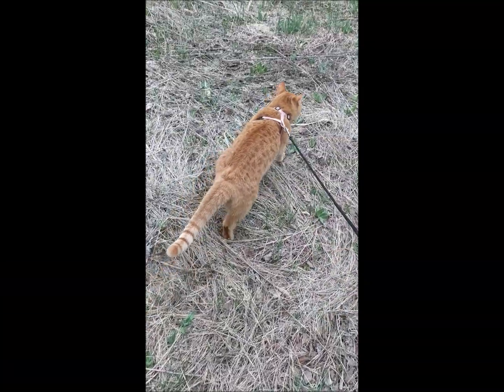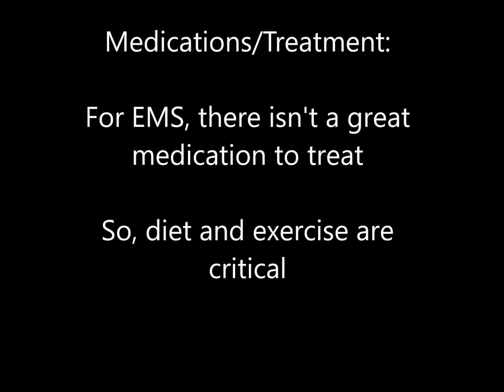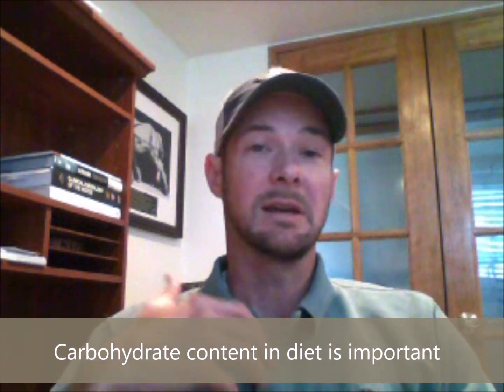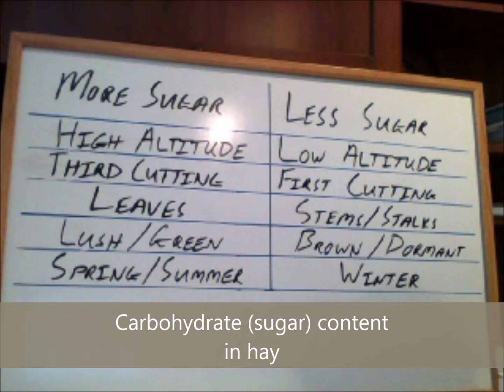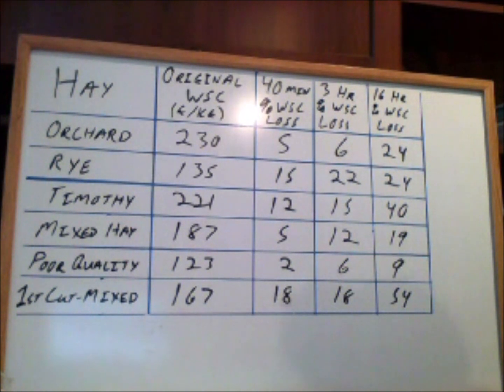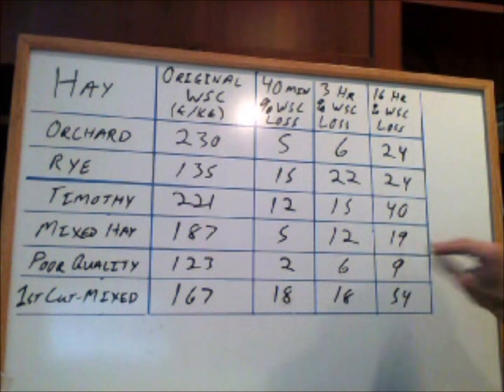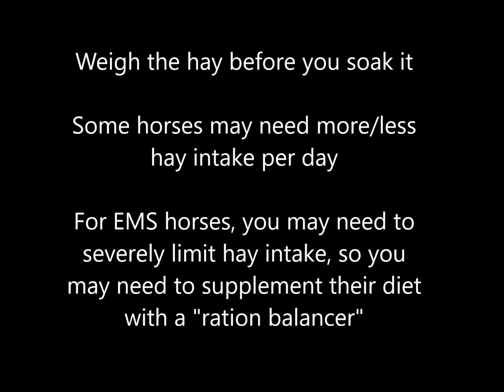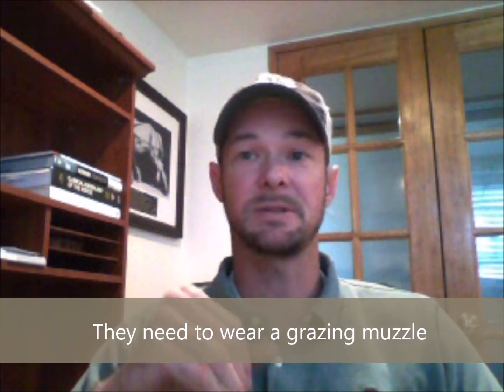Metabolic Disease in Horses - Part 2 - Ask a Farrinarian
Aggie Vet and Farrier Services, LLC (Brian Eitelman, DVM, CJF, and Emma Davie, DVM) provides mobile equine veterinarian and farrier services as well as mobile livestock veterinary services.  Service area limited primarily to Parker, CO, Franktown, CO, Castle Rock, CO, Sedalia, CO and Larkspur, CO. To learn more, please visit us

  In this series, Dr. Brian discusses the main metabolic diseases in horses.
  In part 2, we go over care and management of metabolic horses, testing, medications, how to understand and adjust carbohydrate content in their diets, soaking hay, how much hay to feed your horse, and exercise strategies.

Managing equine metabolic syndrome or EMS and pituitary pars intermedia dysfunction or PPID in horses:
I can’t stress enough how important exercise and a correct and intentional diet is for metabolic horses.  Please talk with your vet about the needs for your individual horse.   The proper diet is critical - please don’t skip by this just because it can be challenging.  Great news: A well-managed diet is one of the BIGGEST ways we can improve these conditions in your horse.  Bad news: lack of dietary management almost certainly negates everything else we can do and all but guarantees laminitis and founder.  We can only do so much with medications.

Testing
Moving on to testing.  Metabolic testing is an evolving science.  There are a lot of testing options and they can be tough to navigate.  There usually isn’t a one size fits all magic test.  Testing mostly revolves around good basic blood work - looking at organ function, inflammation, and overall health - as well as various ways of measuring ACTH, Insulin, Cortisol, and Thyroid.

So why test?  Why not just wing it based on common presentation?  I myself used to say, “If you can’t diagnose the horse from across the street, it’s probably not too bad.”    But don’t forget how I started Part 1, MULTIPLE DISEASES CAN BE PRESENT.  Minimal testing gives a minimal picture and in most cases, it is worth knowing more of what is going on.  A better baseline allows for not only a better and more complete diagnosis, but better and more accurate adjustments of medications, diet and exercise.  Metabolic diseases are usually “permanent” conditions.  Please don’t skimp on testing.  Know your enemy and you have a much better chance of winning.

Medications
This part is going to be brief mostly because this is such an evolving field.  Please talk with your vet about your horse’s individual needs and again - testing is a large part of giving you the best answer!

For EMS, good news: there isn’t a great medication at this time for this disease.  Bad news: there isn’t a great medication at this time for this disease.  The cornerstones for managing this disease: you guessed it - diet and exercise!!  There are some meds out there that we can use to give the horse’s systems a bump - thyroid supplements and some newer drugs trying to improve sensitivity to insulin.

For PPID, the drug of choice at this time is Pergolide or Prascend.  This replaces the brakes in the system we talked about in Part 1.  Again though, we can only do so much with meds.  Diet and exercise are still key for these horses as they are also very prone to laminitis and founder.

Diet
The main focus point for managing a diet with metabolic horses is carbohydrates or for ease of understanding - “sugars.”

There are a couple of ways to break down the carbohydrates found in forage.

The first is digestible or undigestible.  As plants mature, some of the digestible carbohydrate content shifts to undigestible as the plant has to reinforce its stalk or stem to support its weight and height.  If you were looking for the most nutritious hay possible, you would look for “leafy” hay and stay away from the stuff that’s “all stems.”  That’s why - the more prominent the stems, the less nutritional content is available for digestion.

Another way to count the carbs is nutrition analysis and that will contain two important numbers - NSC (non-structural carbohydrates) and WSC (water-soluble carbohydrates).  A simple way to think about these two - NSCs are all of the potentially digestable/absorbable carbs and WSC are the sugars and most-importantly - the carbs we can take out of how with proper soaking.
Extended soaking (12+ hours) is a great way to limit the liability of all the nutritious hay we have around.  Unfortunately, one of the biggest challenges we face is the cold winters.  If soaking hay becomes impossible or unlikely regardless of the time of year - consider seeking out less nutritious, poorer quality forages. Something like mature native grasses that have been stored well.  These aren’t the easiest to find so an ideal balance may be something like soaking hay for the 9-10 months it is feasible and having a small stockpile of poor hay for those times when it is too cold for soaking.